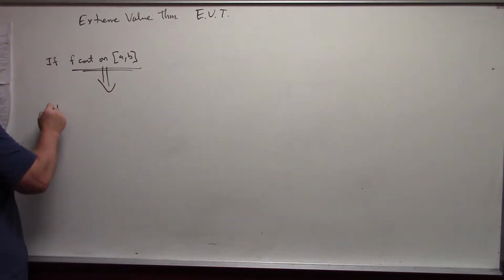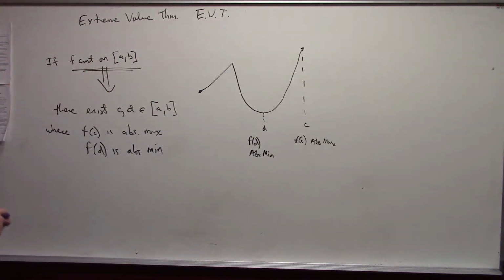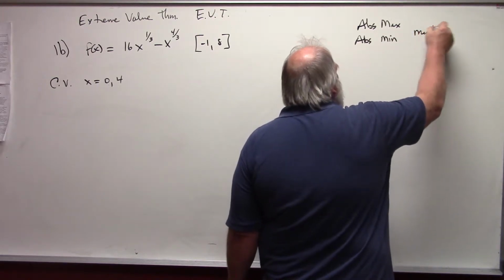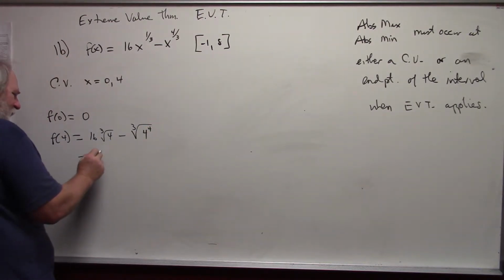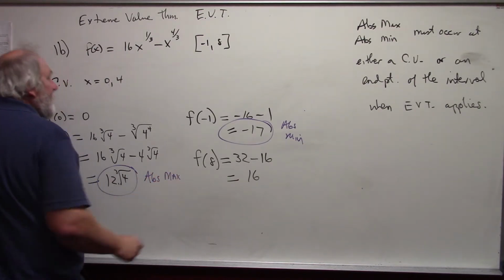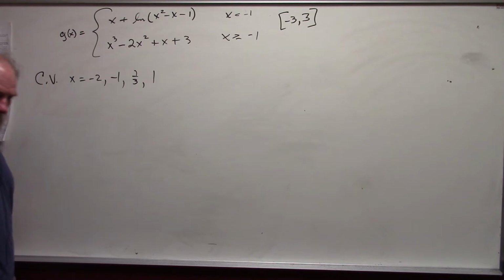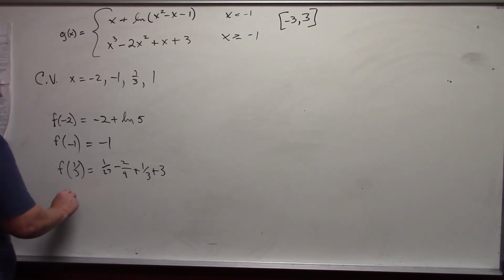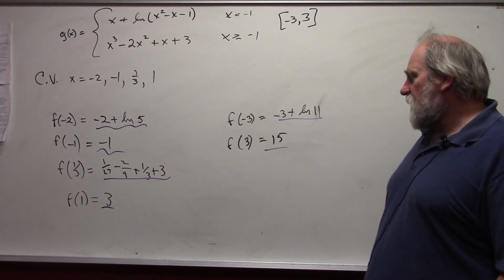Math 131: Extreme Value Theorem